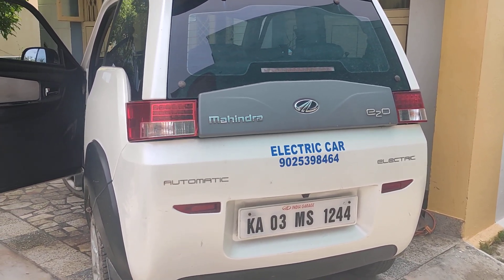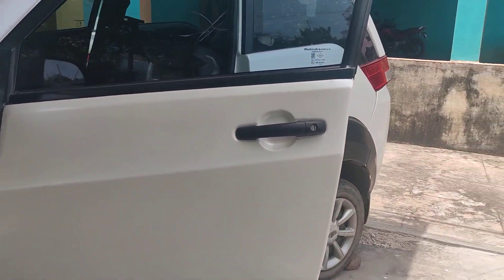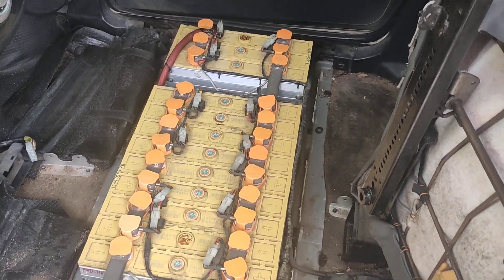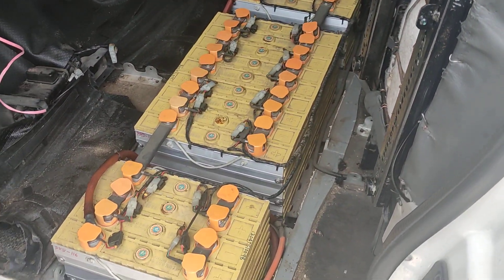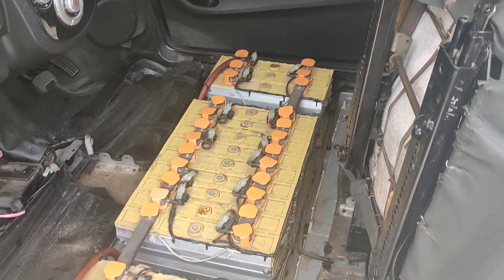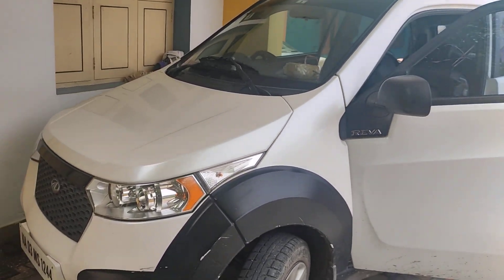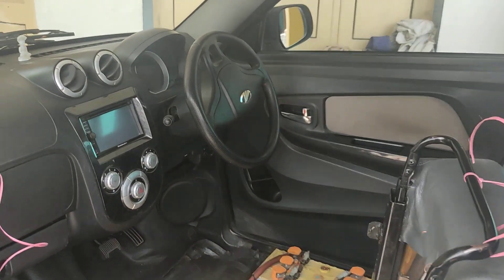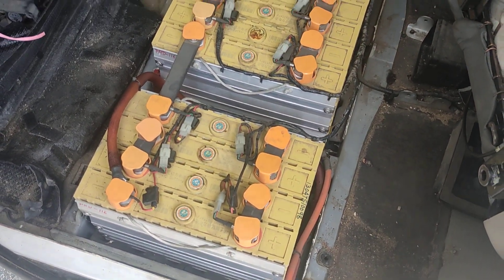Mahindra e2o electric car main battery pack quick look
Mahindra e2o electric car main battery pack quick look checkout my on instagram page @sripal88